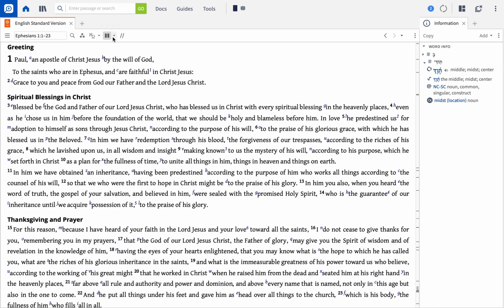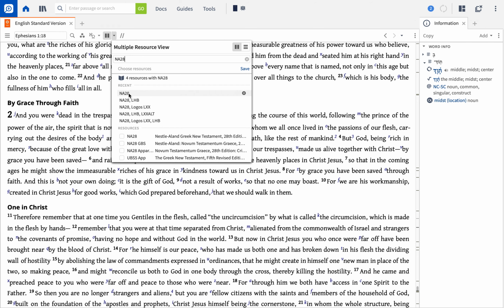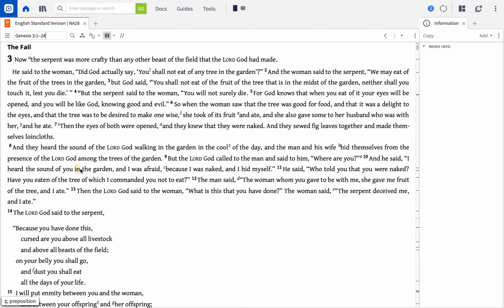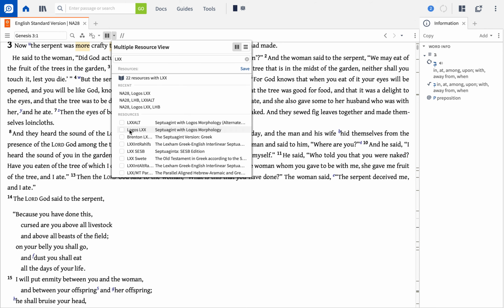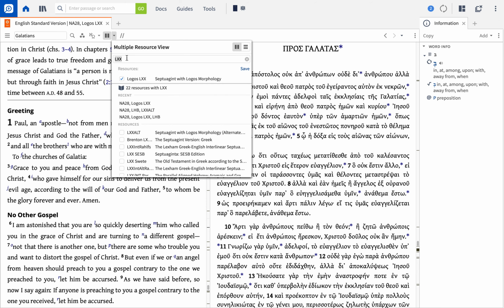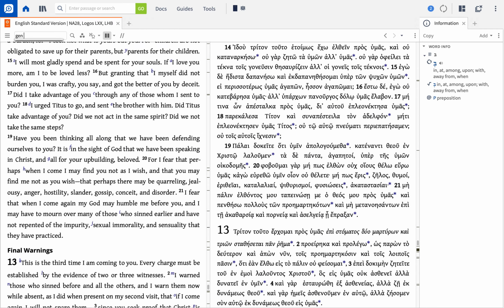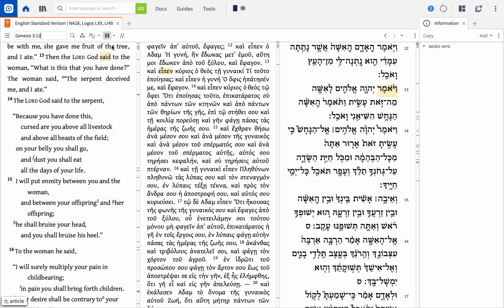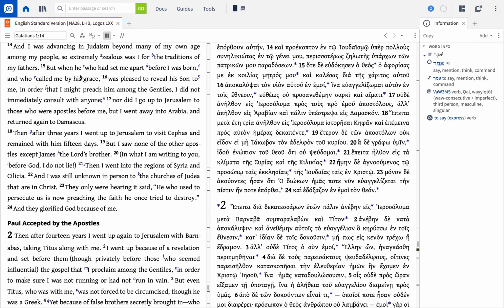Logos Bible Software | Multiple Resources | Greek New Testament and Greek Old Testament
Greek OT and NT scrolling parallel to my English Bible.

A simple way to have your original languages scrolling parallel to your English translation no matter which testament you're looking at.